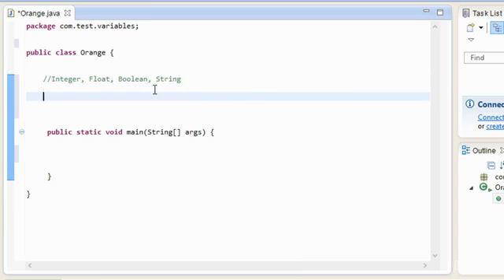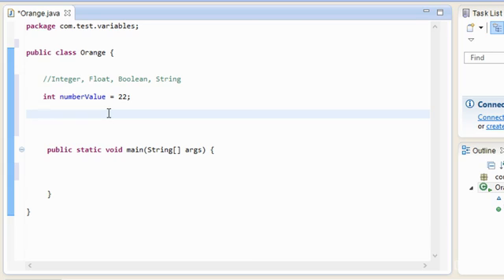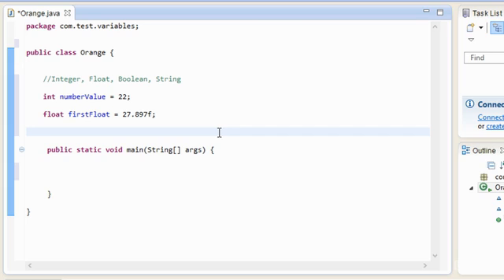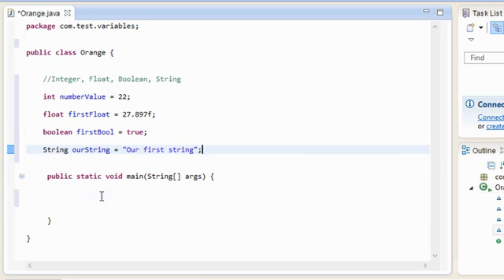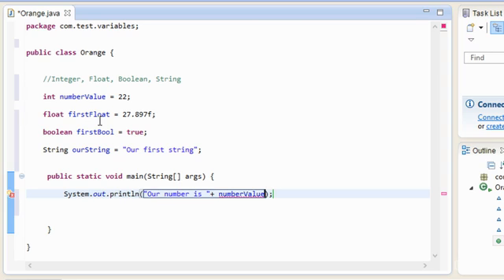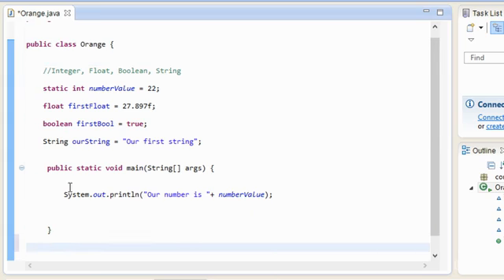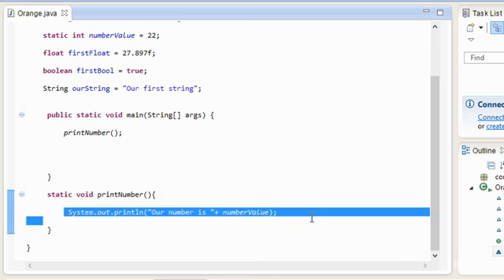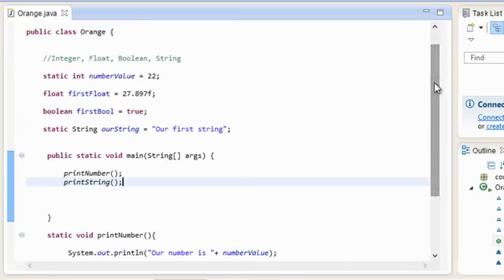Making Simple 2D-Games for Android Part 2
Mobile Game Development: Methods and variables

This course is a step-by-step training that covers everything you need to know as far as building 2D games for Android. With over 5 games self-developed and publish, i will teach you what it takes to build a 2D game for android using AndEngine.

This course is designed to save you thousands of dollars most people spend on getting a game developed, by learning to develop the game yourself. Fast, Reliable, Easy.

Don't know java? No big deal. You don't need to know java to keep up with this course. But you will need a basic fundamental understand of how Object oriented programming works.

I will teach you the basics of Java and explain all tools we use in the course. But it will not be covered extensively.

Making games, 2D games, mobile games, android games, mobile games download, mobile games 2015, create games, simple games,